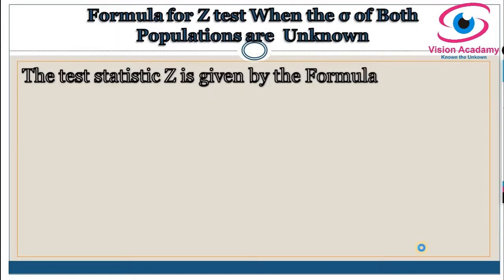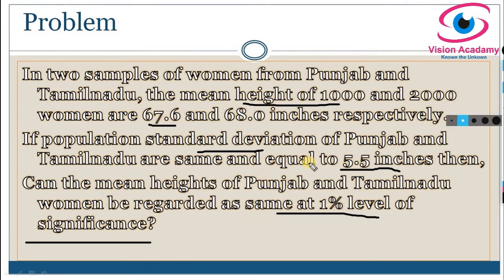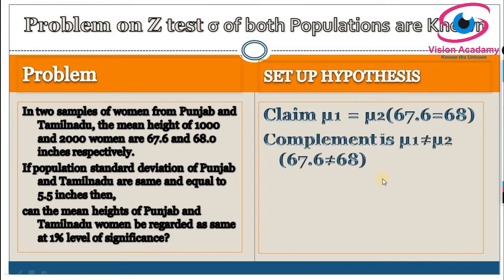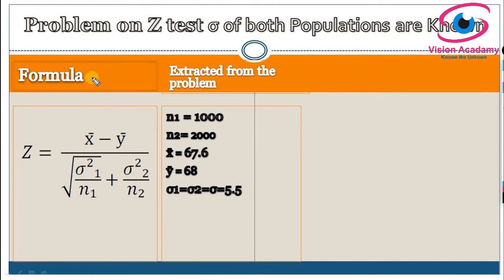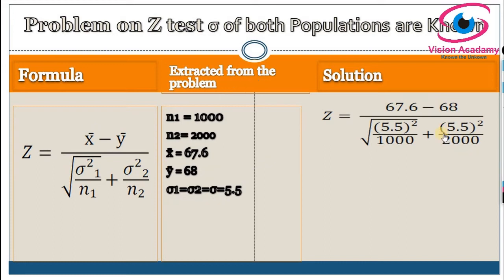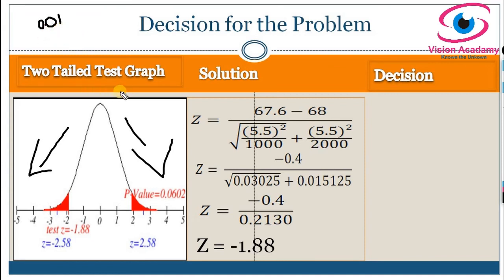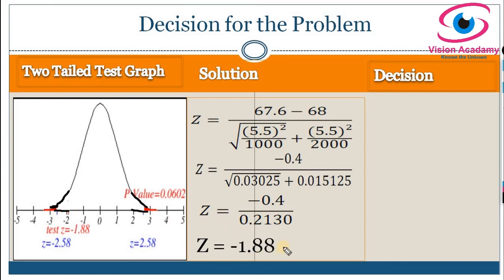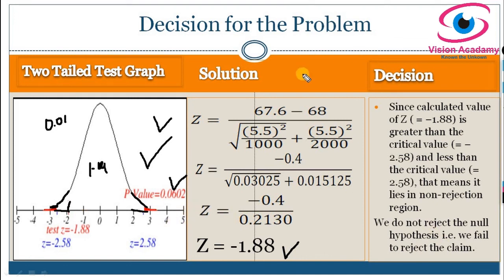Z-test - Difference of Two Populations Mean When both SD Known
In this video you will understand how to tackle Z-test for two population when SD known.

Dear Researcher, these are the 8 videos  which facilitate you to work on Hypothesis Testing, in these videos I have covered most of the topics to set up Hypothesis